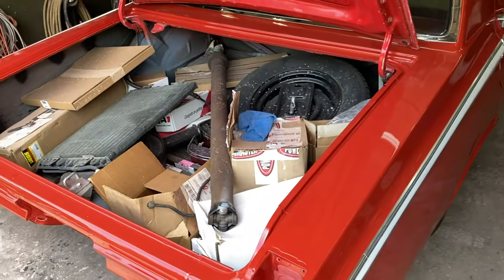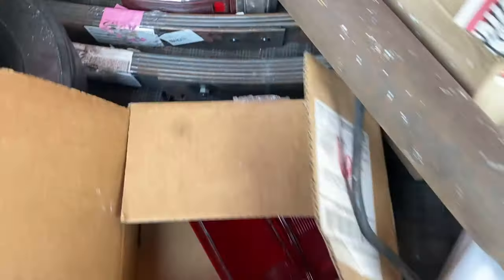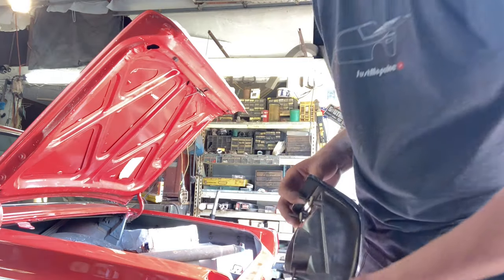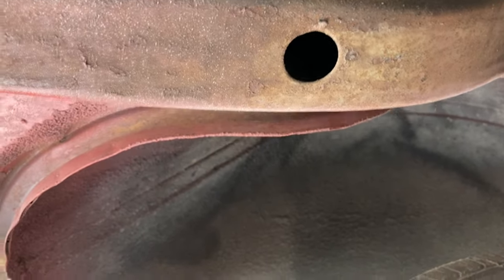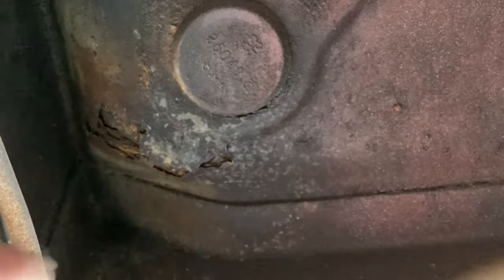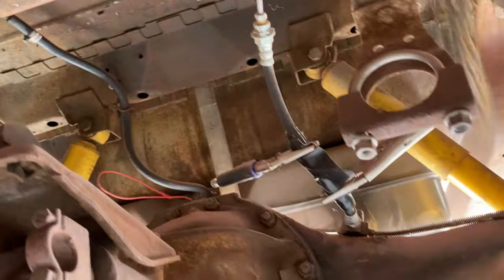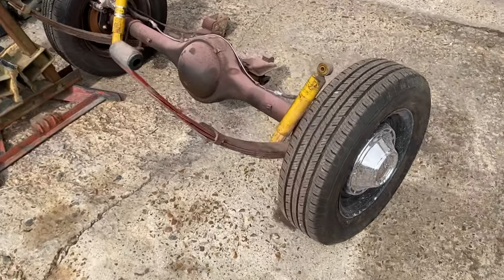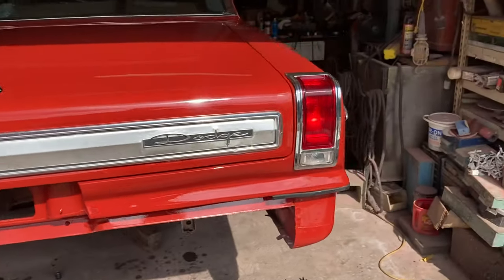65 Coronet: Repopped Taillight lenses, Gas Tank, and 8 3/4 Removal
Moving forward on the 65 Coronet, Ultimate Getaway Car. In this video I am mostly preparing to undercoat and paint the car, by removing large items: fuel tank, and rear differential. I also give a quick update of progress in the car and explain what the future plans are. Lastly, I show the rearend of the car completed with new taillight lens installed, with rear trim pieces, and the original dealer tag replaced.